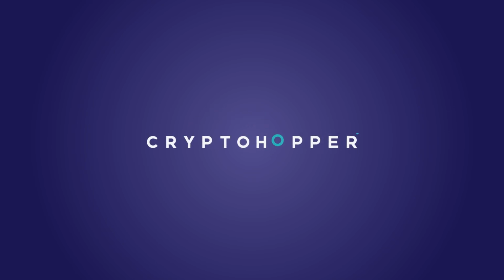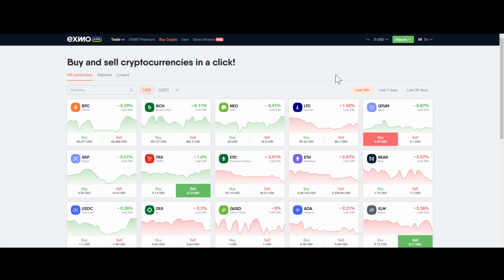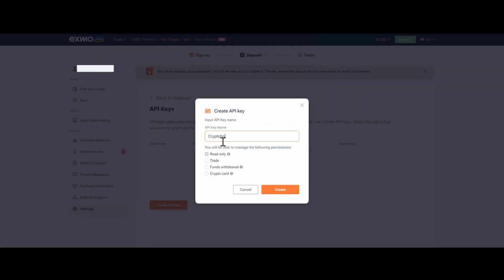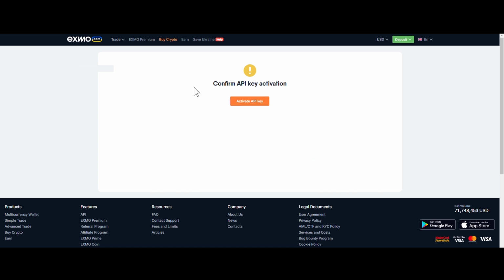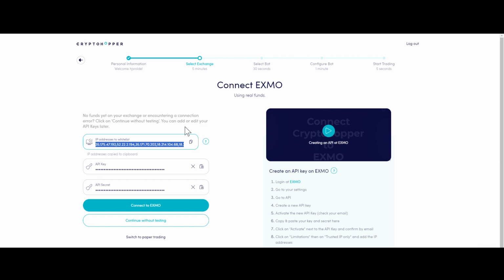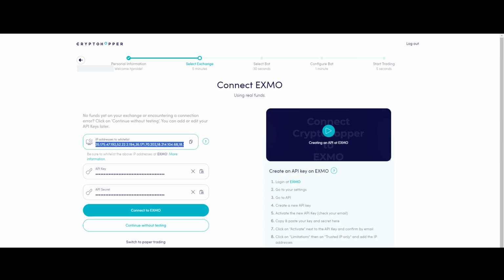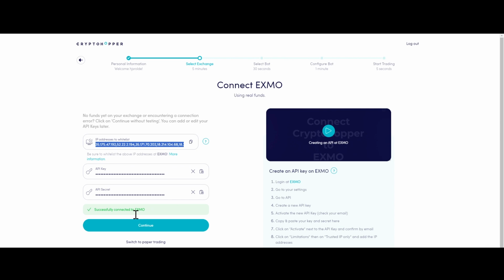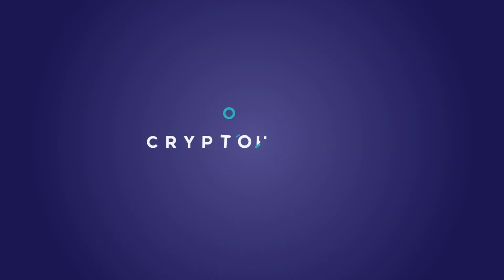How to connect Cryptohopper to Exmo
Learn how to connect Cryptohopper to Exmo with API keys.